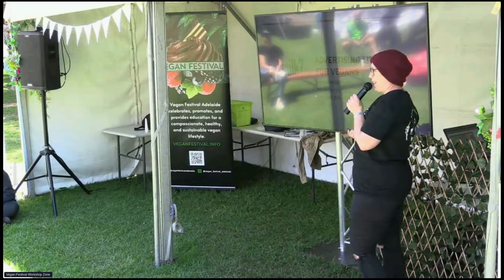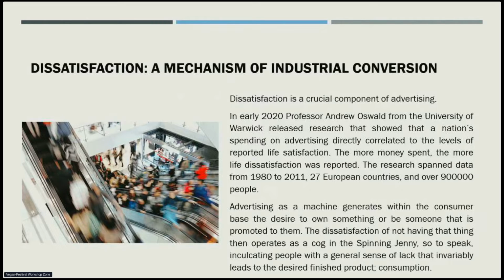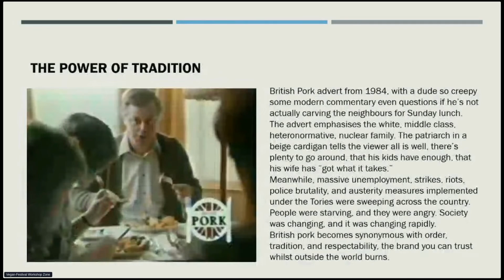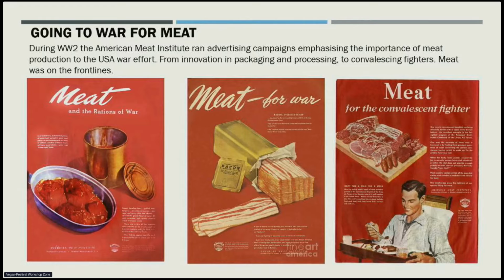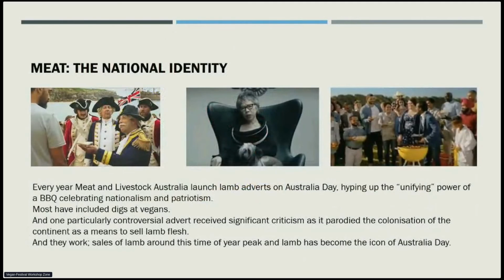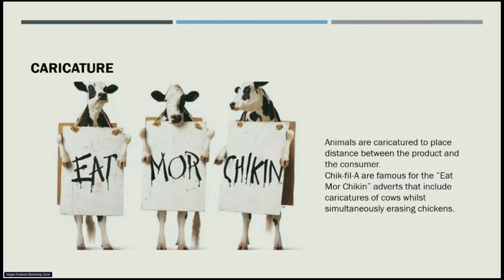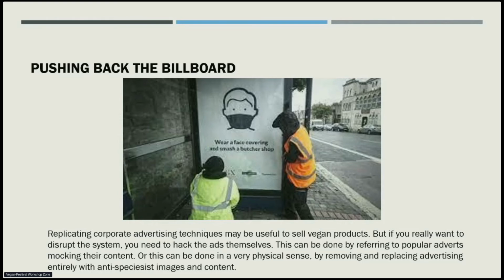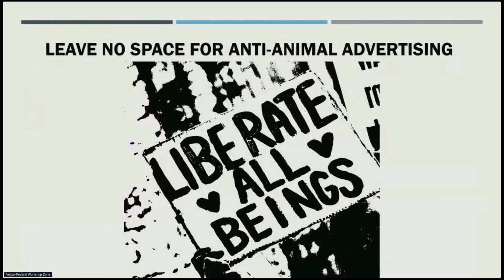Vegan Festival Adelaide 2021 - Kristy Alger - Media Literacy